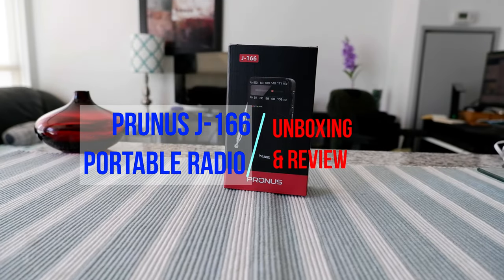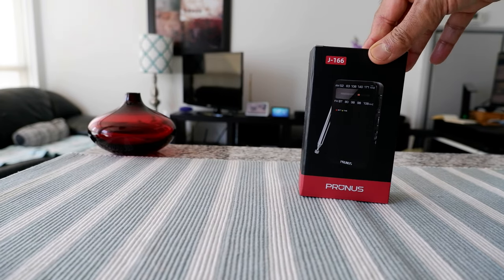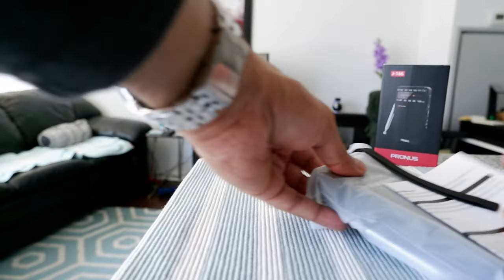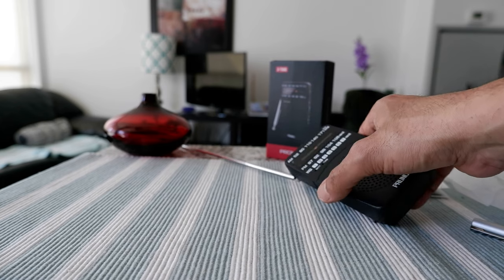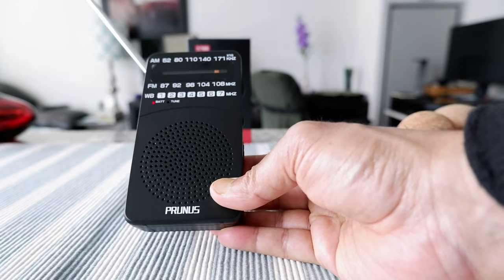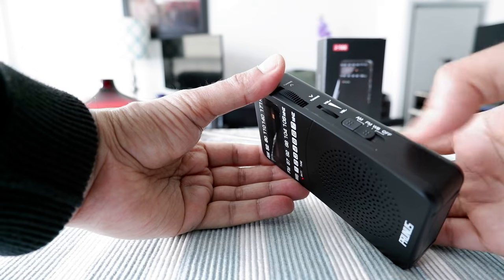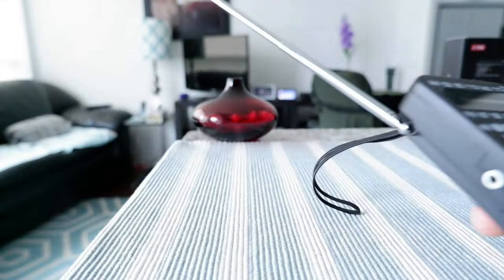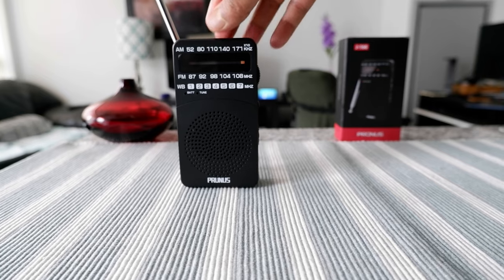Best Pocket Radio Under $20 | Top Pocket Radio | PRUNUS J-166 Portable Radio AMFM NOAA Weather Radio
Best Cheap Portable Pocket Radio | PRUNUS J-166 Portable AM FM NOAA Weather Pocket Radio Review and Test

I got interested in radio, recently. I don't remember when I had my last radio, but probably decades ago.

Your first-time radio should be cheap and easy to operate, so I chose small pocket radio like PRUNUS J-166. It's easy to operate, inexpensive, and still works.

If I lose interest in the radio, I won't regret it because I didn't spend a lot of money. But after using PRUNUS J-166 for a few days, I got more interested in my radio hobby and ordered another radio.

PRUNUS J-166 Portable Features:
- Small and portable. Only 6.71 x 0.69 x 13.82 cm; 150 Grams
- Travel friendly
- FM: 87-108 MHz, AM:520-1710 kHz, WB:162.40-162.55kHz (NOAA & Canadian weather)
- 3.5mm Earphone Jack
- 2 AA Battery Operated

In this video, I will unbox PRUNUS J-166 and will test if it really works and travel-friendly.

Chapters:
0:00 Intro
0:15 Why I Bought A Radio
2:50 Specs - PRUNUS J-166 Pocket Radio
3:45 Unboxing - PRUNUS J-166 Pocket Radio
6:15 Testing - PRUNUS J-166 Pocket Radio
12:40 Conclusions - PRUNUS J-166 Pocket Radio